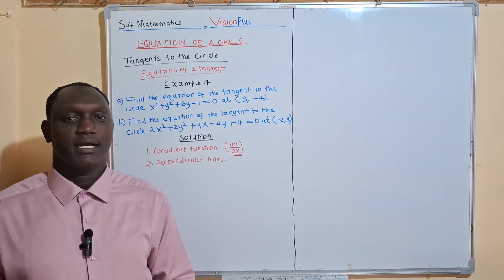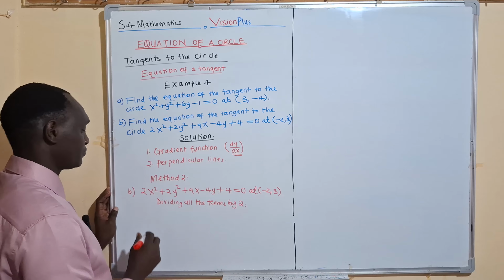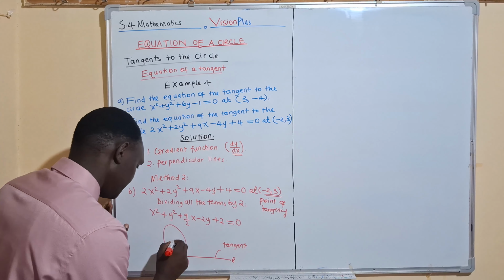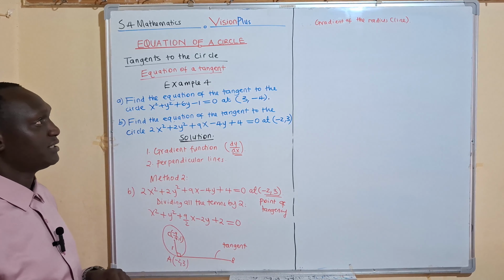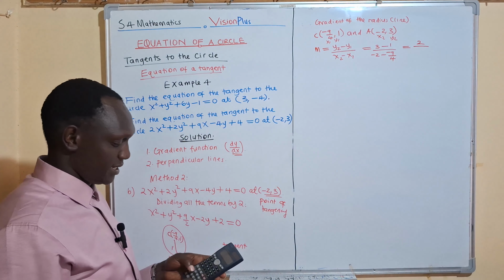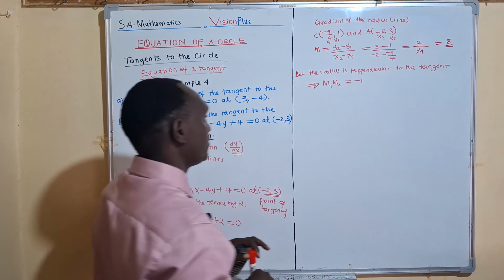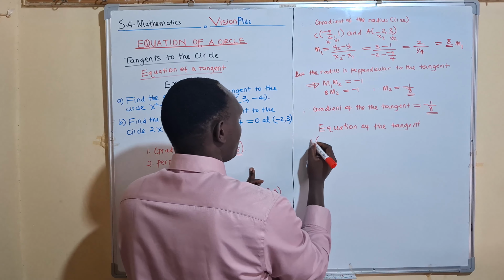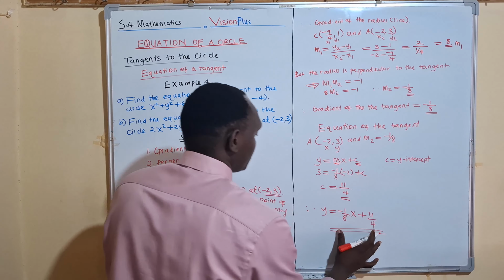Equation of the Tangent Example 4b Method 2